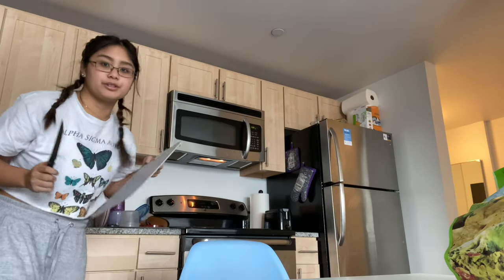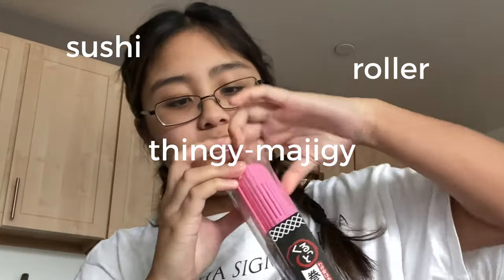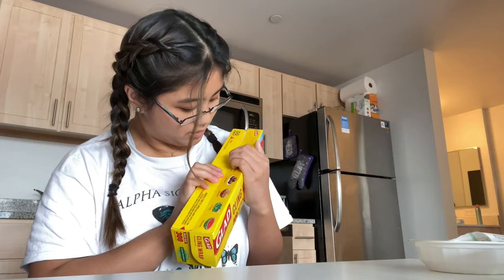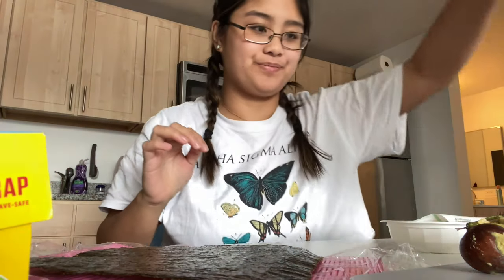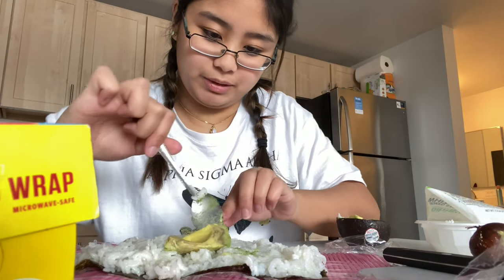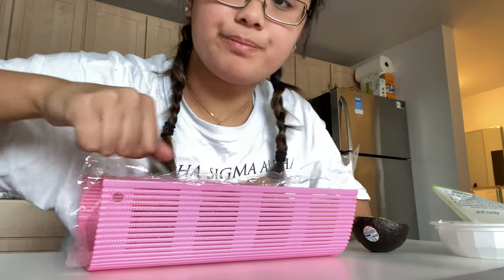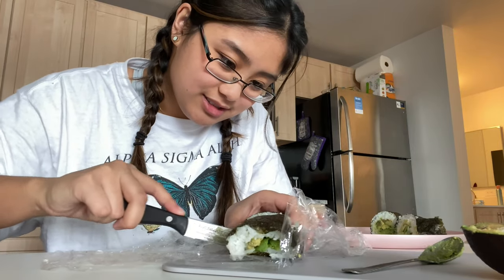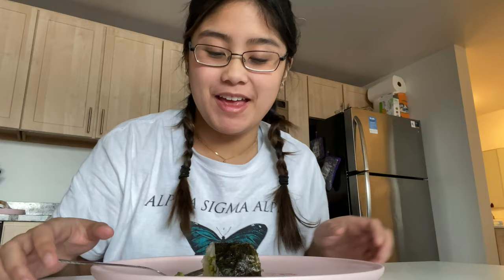make sushi with me! // Ashley Claire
hi guys. this video is kind fo random but i've been told to do a video of me making food for a while now so i figured i would film myself making homemade sushi for the first time. ever since this video i've been doing it like every other day haha. be sure to stay tuned for more college related videos coming soon!